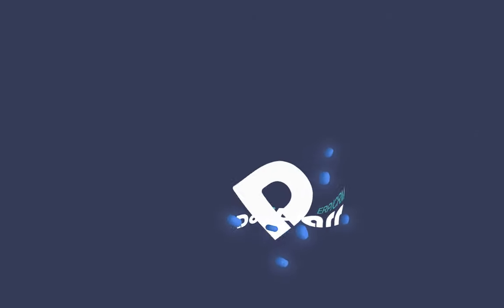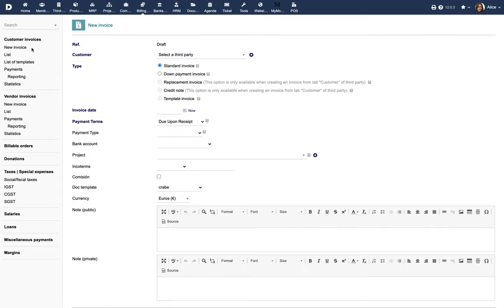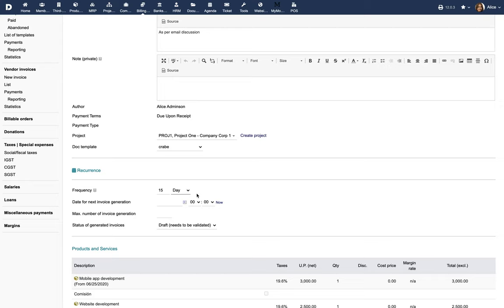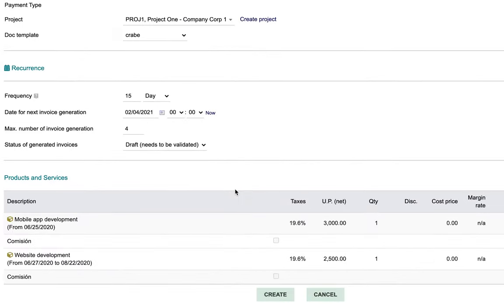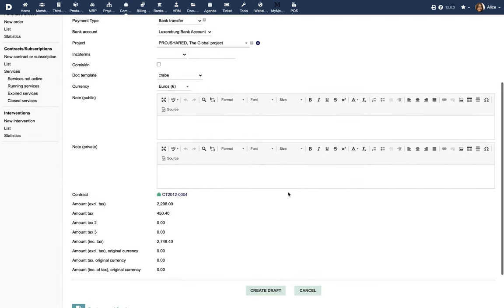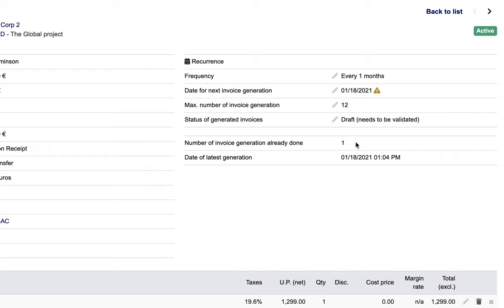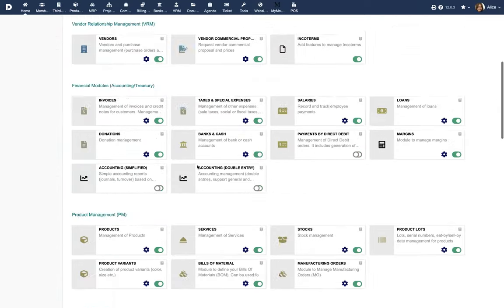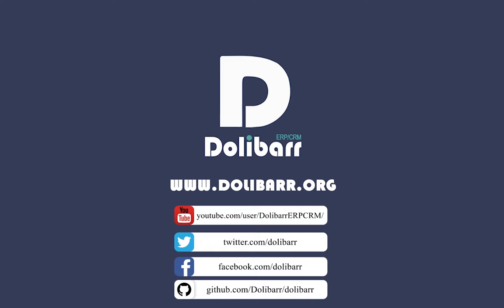Tutorial 11 - EN - Recurring invoices with Dolibarr ERP CRM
Use recurring invoices to pay frequently or to bill subscriptions in Dolibarr ERP CRM - English version

A Recurring Invoice is a bill or invoice that is sent to your customer or vendor in regular intervals of time. Dolibarr lets you easily create and configure recurring invoices. Note that you must enable the "Scheduled task" module of Dolibarr in order for the smooth and automatic working of Recurring invoices.

You can create a recurring invoice from an existing contract that you want to bill for. Choose the frequency of recurrence in either days, months, or years. You can configure recurring invoices to be in the draft status or to be in the validated status by choosing the appropriate option. If you choose "draft status", you will need to issue the invoices manually by validating them after they are generated by the system.

There are useful fields that provide information about the status of each invoice generated from a recurring invoice. The "Number of invoice generation already done" field gives the number of recurring invoices that have already been generated and issued from the recurring invoice. The "Date of latest generation" gives the date when the latest invoice was generated and issued from the recurring invoice.

Disable a recurring invoice if you want to stop generating additional invoices from the recurring invoice.

Introduction: (0:00)
Prerequisites: (0:14)
Creating a Recurring Invoice: (0:46)
Recurring Invoices - Module Features: (4:28)
Adding Custom Fields: (6:27)
Conclusion: (6:45)